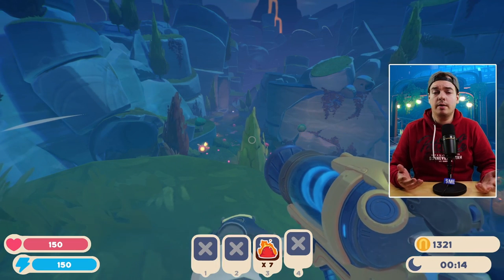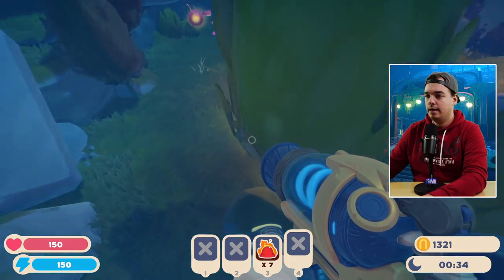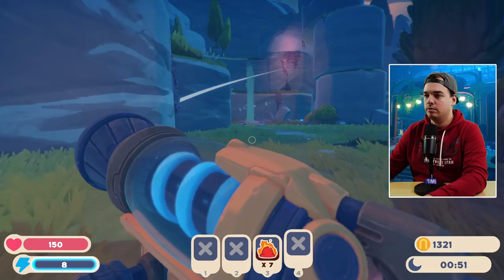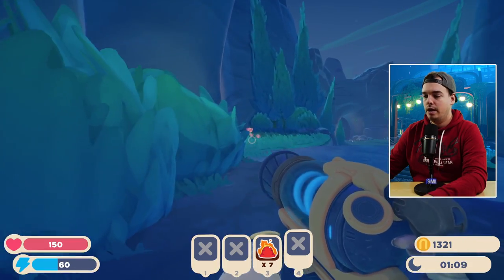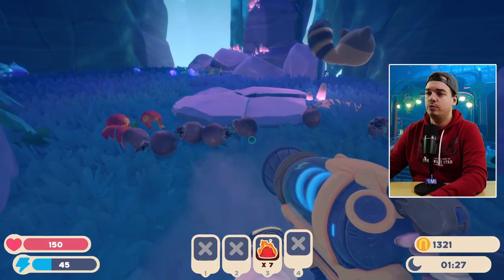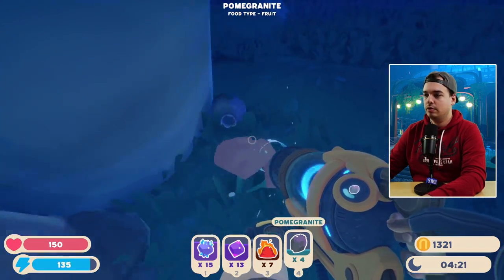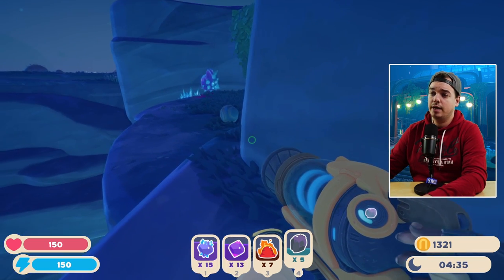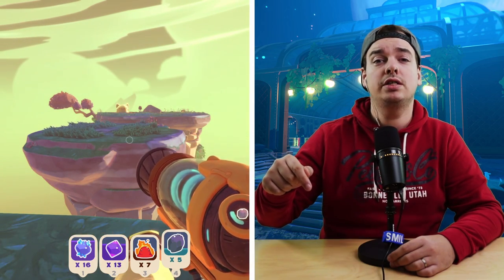How to Find POMEGRANITE in Slime Rancher 2!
How to Find POMEGRANITE in Slime Rancher 2! The Favorite food of the Batty Slime can be found in the Ember Valley! Pomegranite is a new type of fruit in Slime Rancher 2!

HASHTAG-TIME!